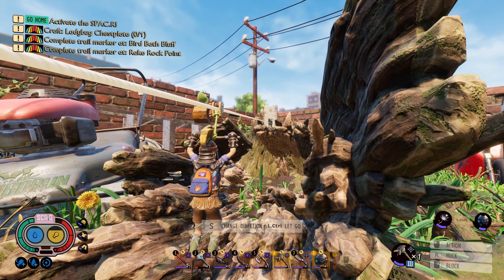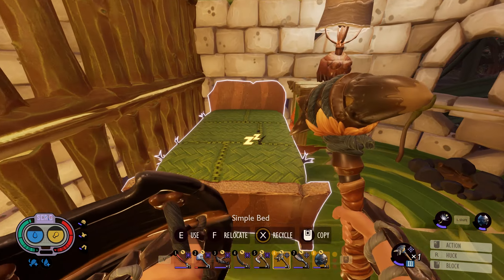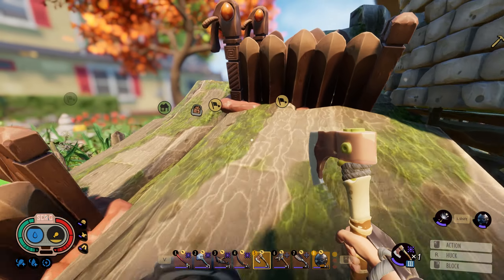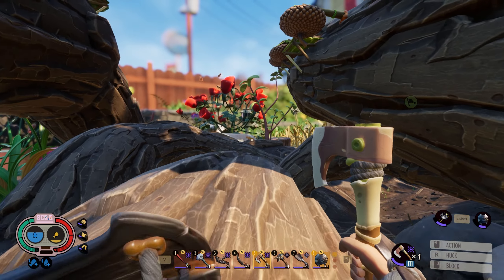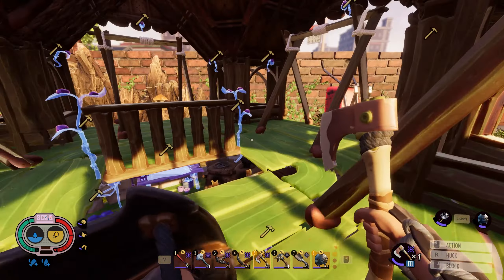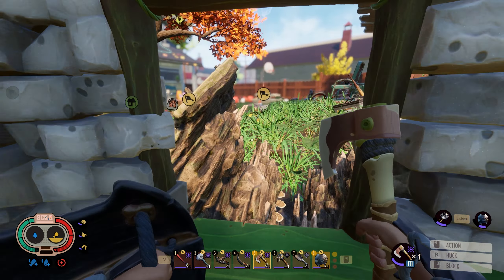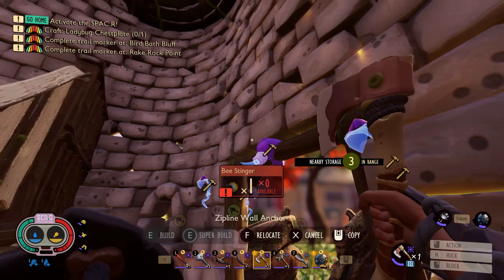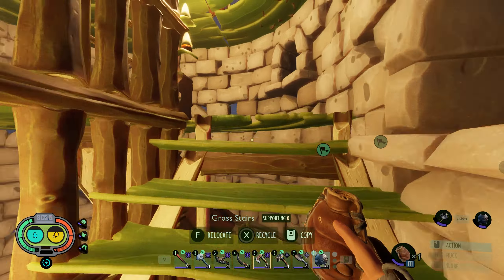Building a Precarious New Zipline Tower // Cauldron Plays Grounded // Episode 49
The new Zipline Network is coming along great! Three towers now span the length of the retaining wall, but we need better access into the heart of the upper yard. Today, we seek to rectify that problem with a modified tower placed on the very peak of the fallen log!